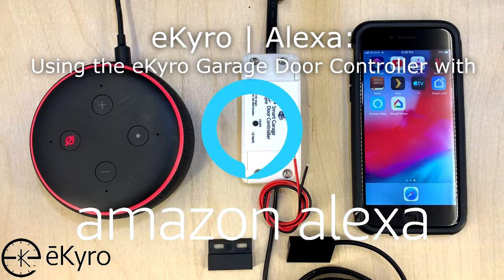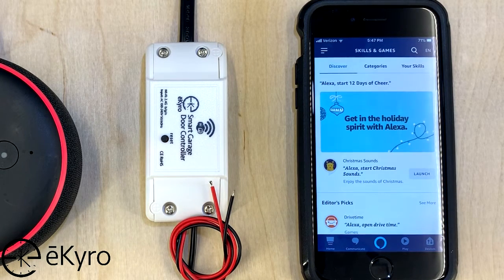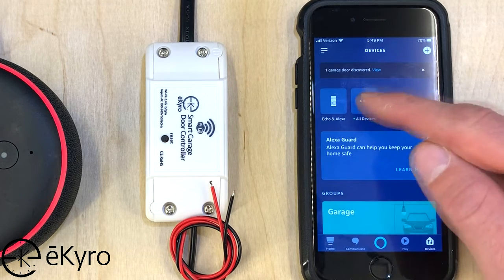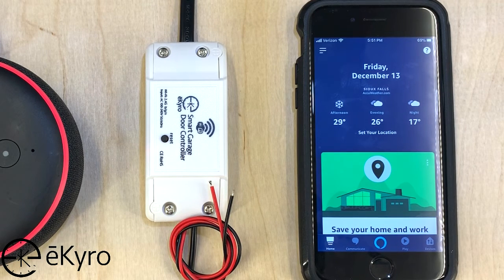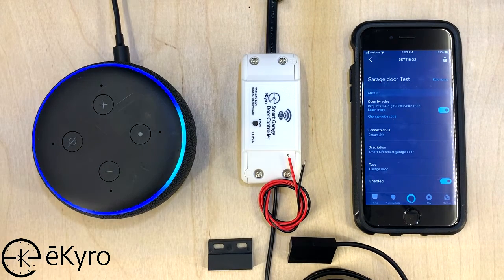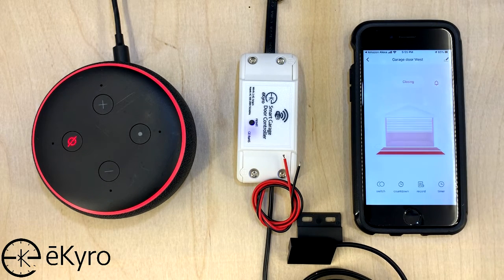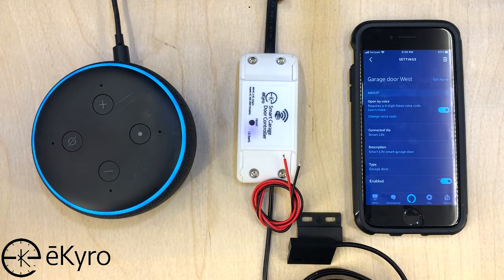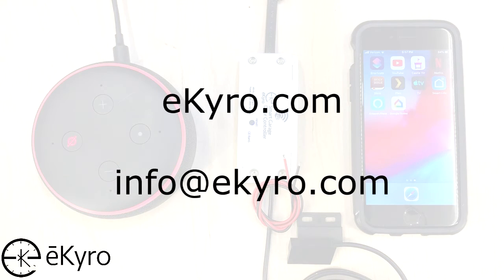eKyro | Amazon Setup - Smart Garage Door Opener Controller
A demonstration of how to use the eKyro Smart Garage Door Controller/Opener with Alexa.

• Verify eKyro GDO is added in "Smart Life"
• Adding "Smart Life" Skill in the Alexa App
• Verify eKyro GDO is added to the Alexa App
• Controlling the eKyro GDO without custom voice commands
• Checking eKyro Smart Garage Door Opener Status